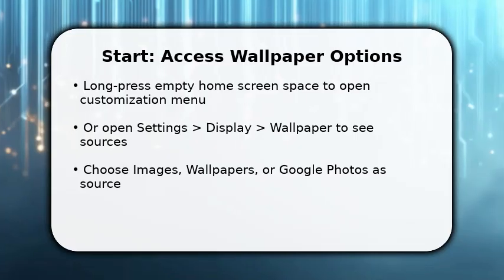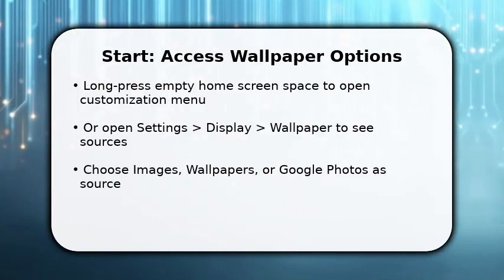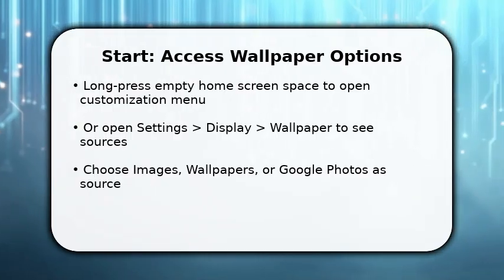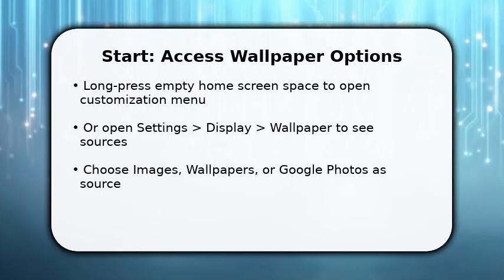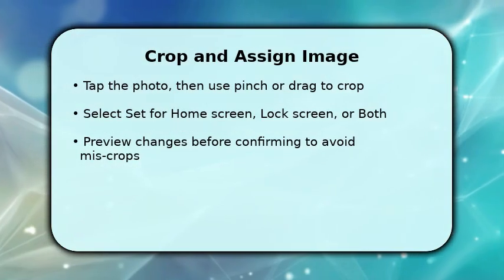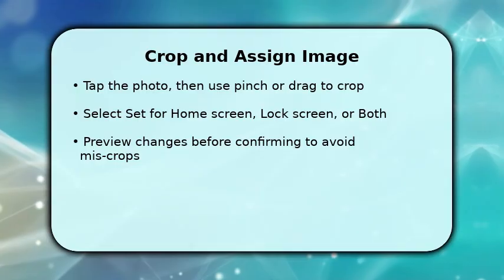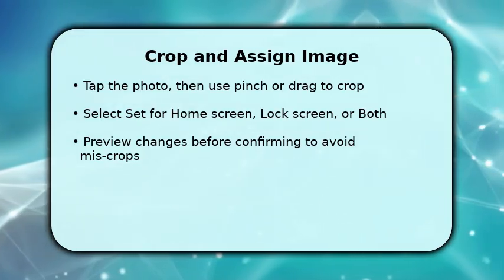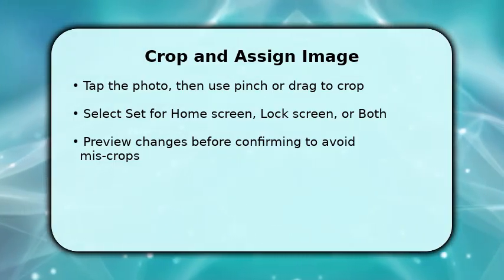How to Change Wallpaper in Moto Edge 60 Fusion - Step by Step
Discover the simple steps to change your wallpaper on Moto Edge 60 Fusion. This video guide takes you through each stage, ensuring a quick and easy update for both newbies and tech-savvy users alike.